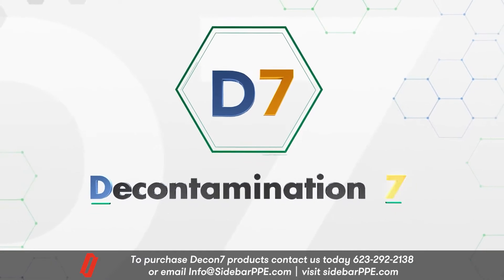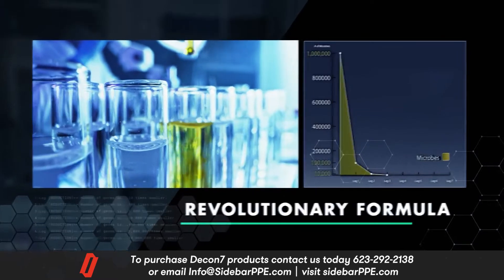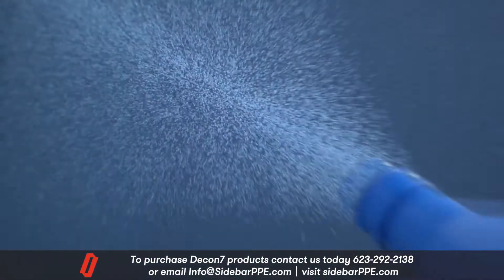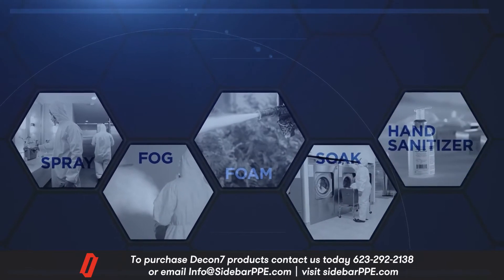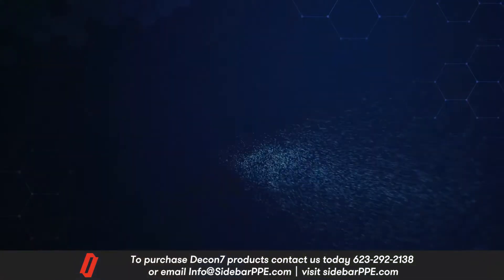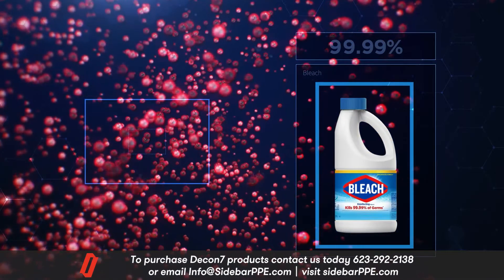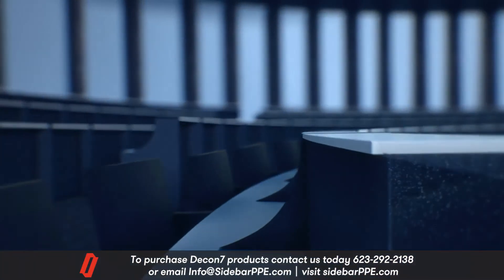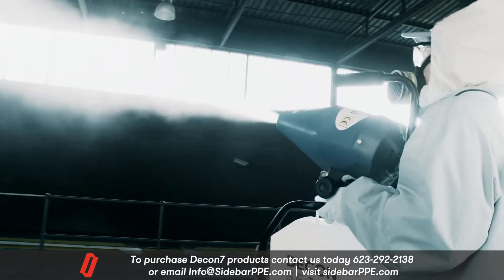Decon7 - Sidebar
D7 is a patented, EPA registered disinfectant, food contact surface sanitizer, deodorizer, and chemical cleaner. D7 is a multi-part aqueous solution including hydrogen peroxide and an advanced four-chain quaternary ammonia formulation, making it practical for food production environments, public safety applications, and military situations.